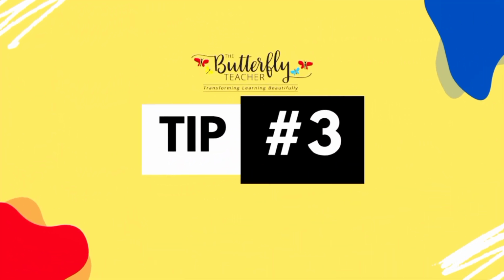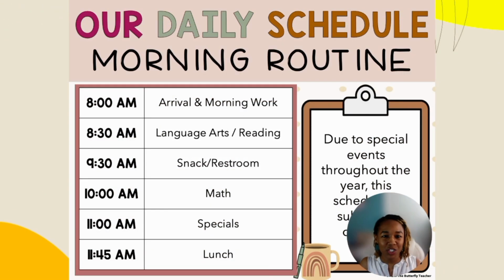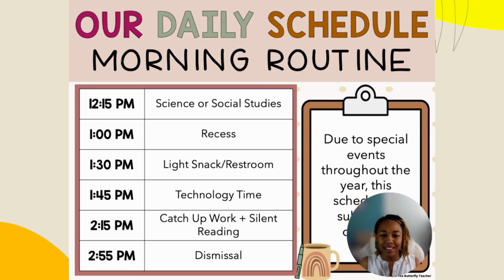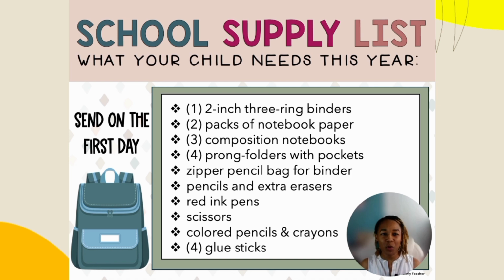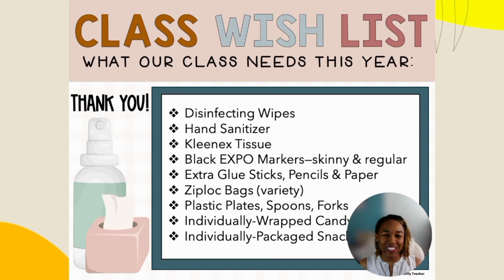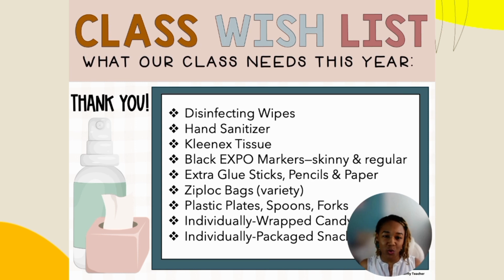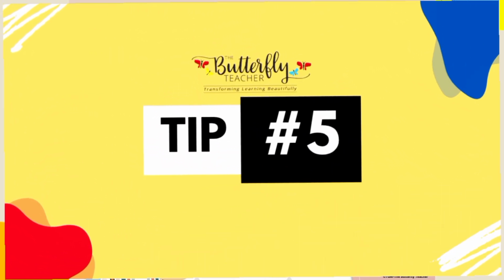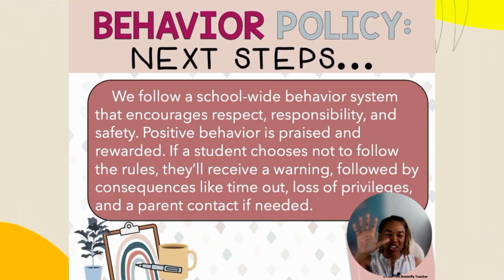Open House Night Tips Every Teacher Needs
Master your open house night with strategies to ensure your event runs smoothly. Learn how to manage the evening seamlessly.

Whether your school calls it open house night or meet the teacher, the pressure to make a great first impression is real. After 13 years in the classroom, I have refined my approach to handle two of these events every single year. This video is designed for educators looking to simplify their preparation and create a welcoming environment for parents and students alike.

I share the specific methods I use to keep my back to school night organized from start to finish. By applying these teacher tips, you can avoid common pitfalls and focus on building relationships with families. My goal is to help you host a classroom event that feels effortless rather than overwhelming.

Subscribe for weekly teaching advice to help you manage your classroom with ease, and let me know in the comments if you prefer calling it open house night or meet the teacher.

TIMESTAMPS

0:00 Mastering the Open House Presentation
1:33 Building Rapport and Teacher Introductions
4:56 Supplies and Academic Expectations
7:05 The Ultimate Bonus Tip for Efficiency

🎬 LIKE this video if it gave you ideas
💬 COMMENT with your favorite tip or question

Thanks in advance for supporting this channel